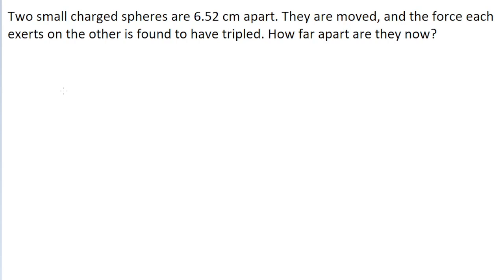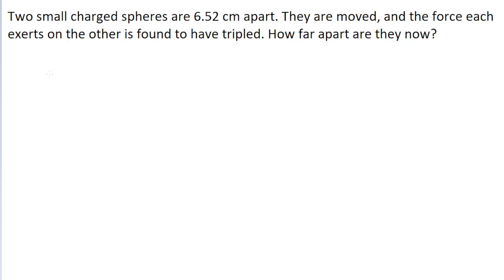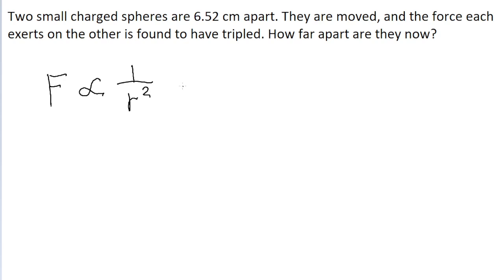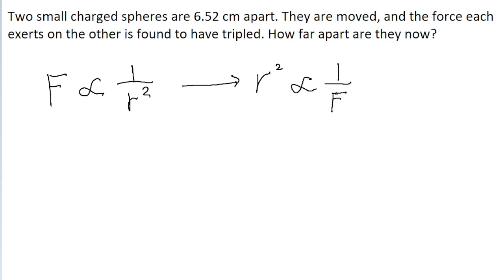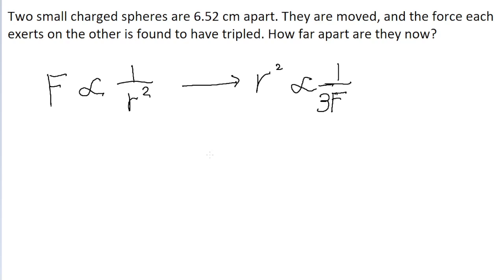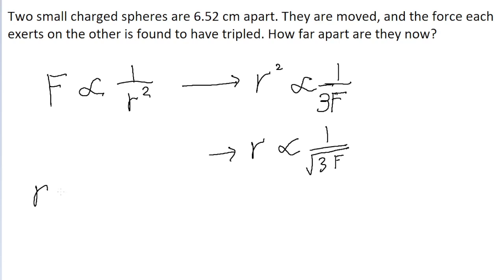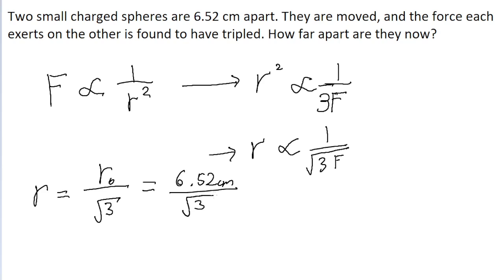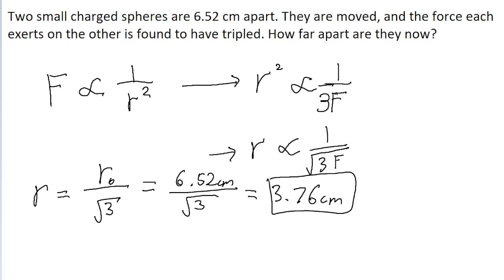Two small charged spheres are 6.52 cm apart. They are moved, and the force each exerts on the other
Two small charged spheres are 6.52 cm apart. They are moved, and the force each exerts on the other is found to have tripled. How far apart are they now?